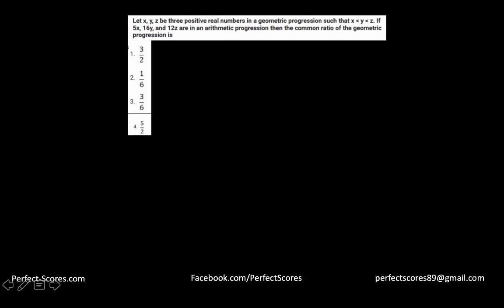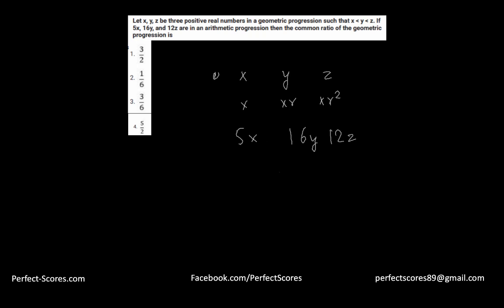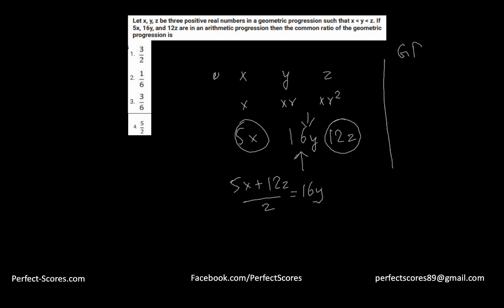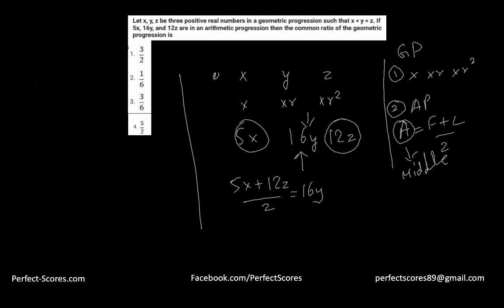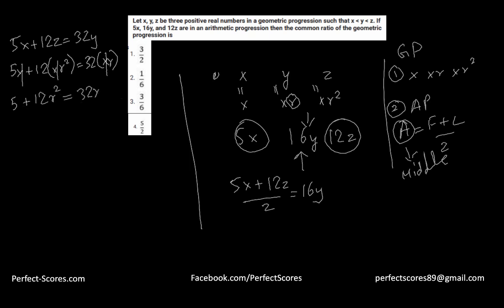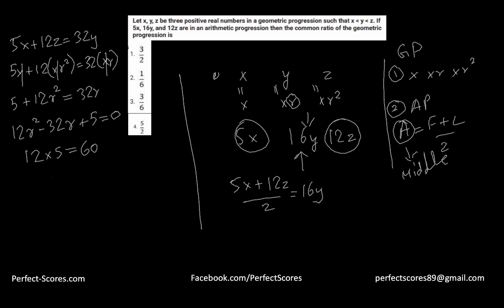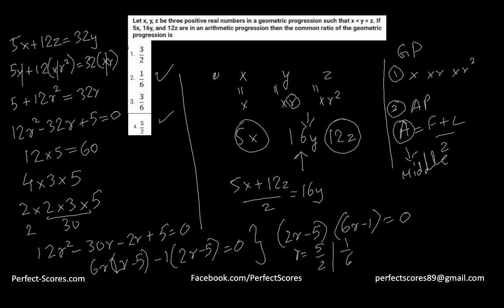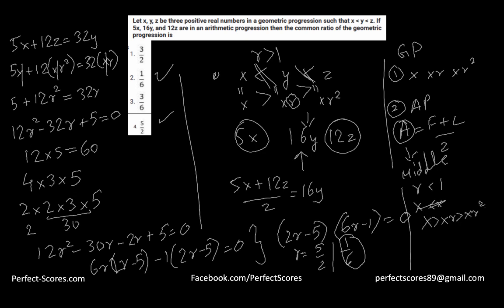CAT 2018 Quantitative Q1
Let x, y, z be three positive real numbers in a geometric progression such that x  y z. If 5x, 16y, and 12z are in an arithmetic progression then the common ratio of the geometric progression is